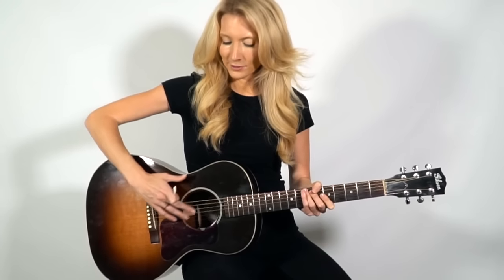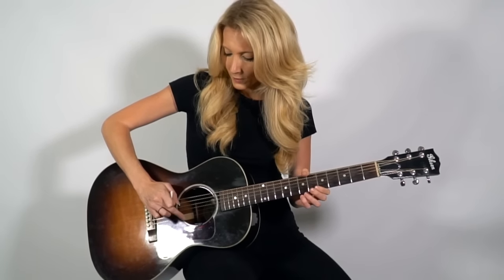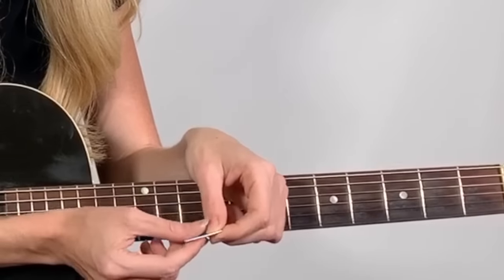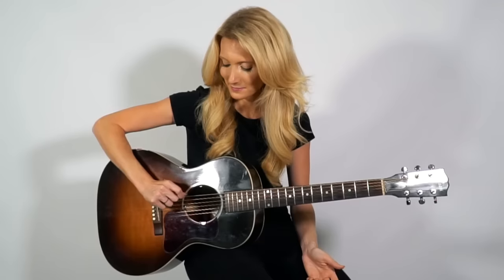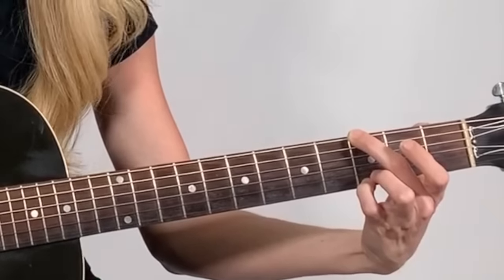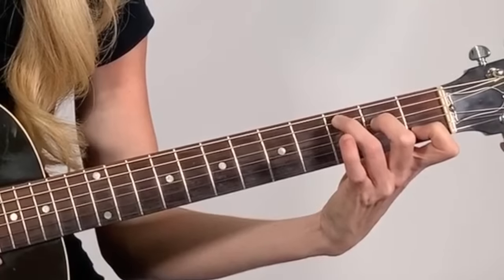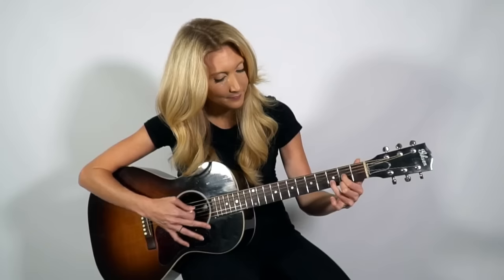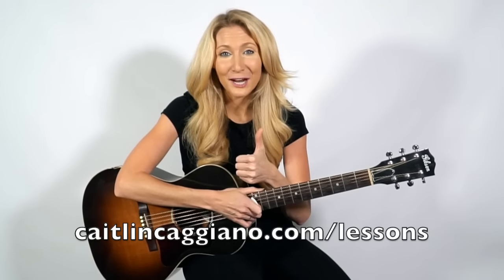Guitar For Kids Lesson 1